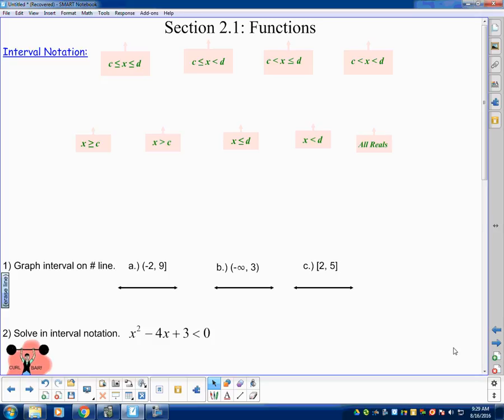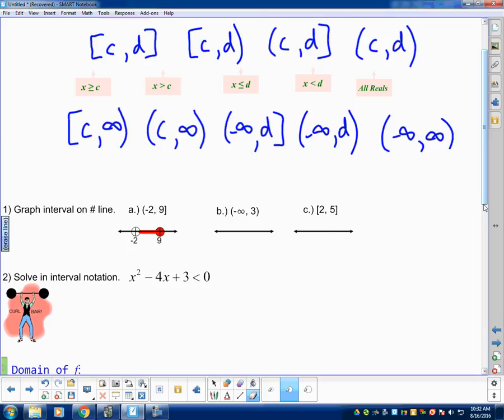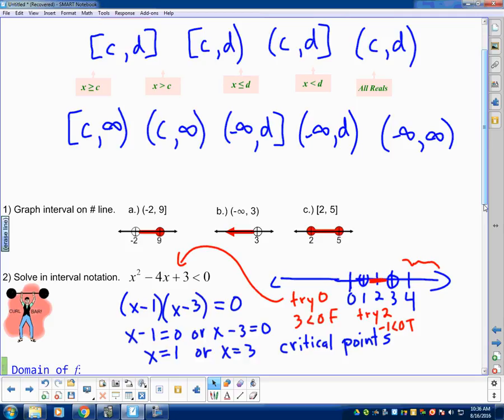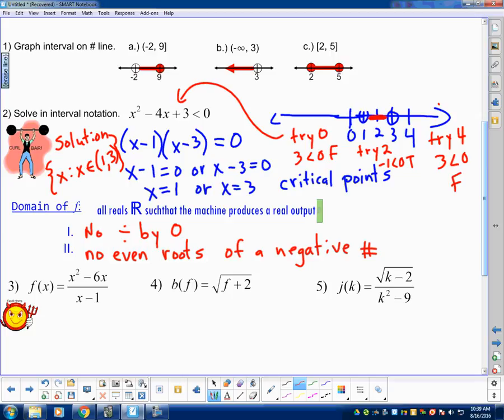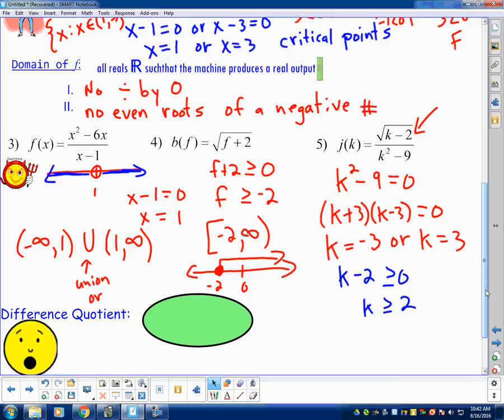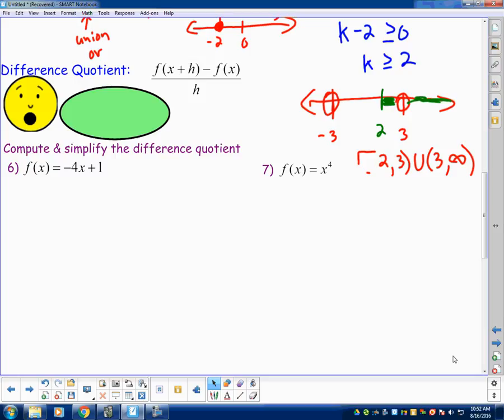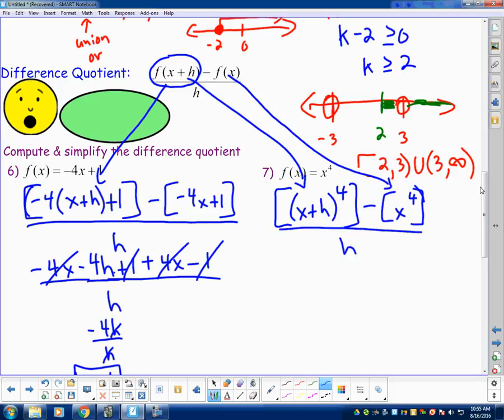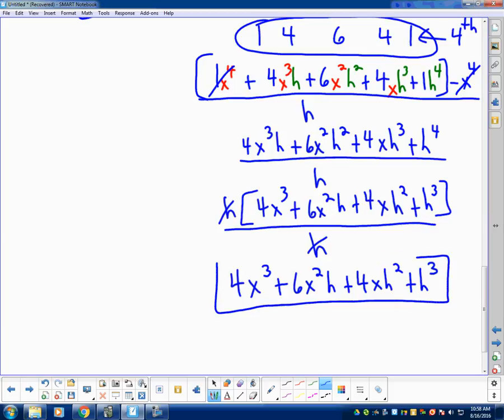2 1 Lesson